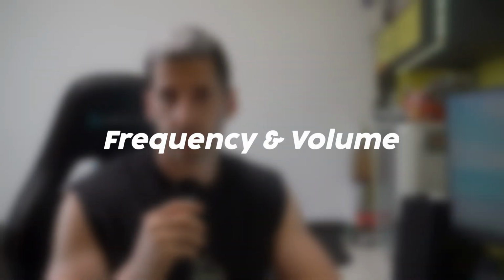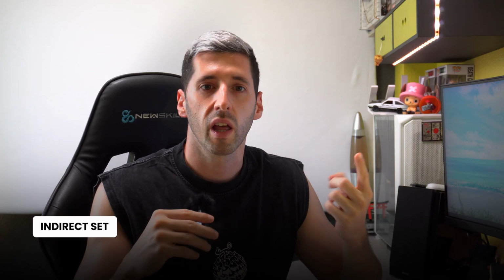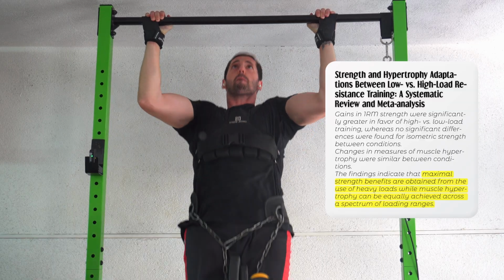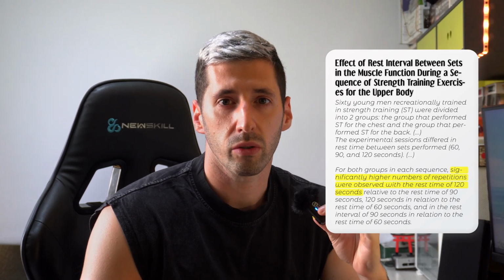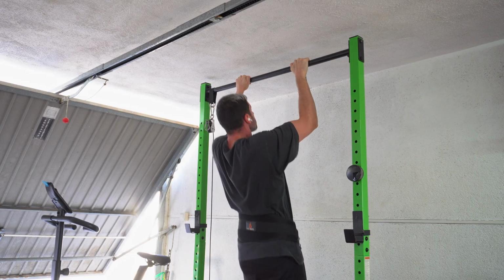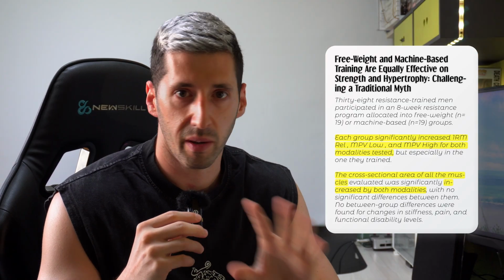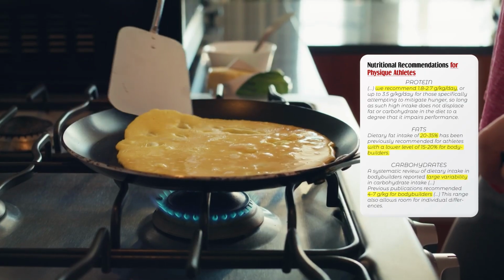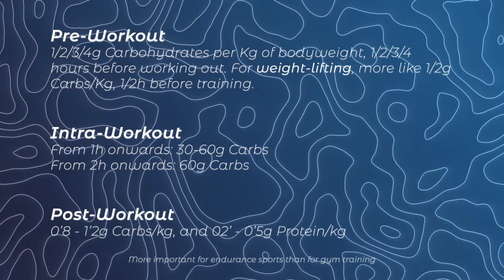17 Science Secrets That Changed How I Train (And Will Change Yours Too)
Are you really training smart or just working hard?
In this science-based training video, I break down 17 real studies to reveal what actually works for building muscle efficiently: training frequency, volume, rest times, machines vs. free weights, rep ranges, and nutrition. All backed by research, explained in plain English, and easy to apply right away.

Here’s what you’ll learn:
 - How many sets per muscle group per week do you really need for growth?
 - How often should you train each muscle to maximize hypertrophy?
 - Do high reps or low reps build more muscle?
 - How long should you rest between sets for strength vs size?
 - Does muscle confusion actually work, or is it a myth?
 - Are machines as effective as free weights for building muscle?
 - Do you need to drink a protein shake right after your workout? (Anabolic window)
 - How to calculate macros for bulking or cutting the smart way.

Each answer comes from published studies, simplified so you can apply the science to your workouts today.

By the end, you’ll know how to train smarter, recover better, and build muscle efficiently without wasting time.

Don't miss my next video!

Do you want to know more about sports nutrition and fitness meals?

- Power Rack Cap Barbell FM-905Q + Spotters
- Weight Vest CAPITAL SPORTS Medusa 10kg
- Weight Belt
- Straps Fitgriff Elite Straps 2.0

0:00 - Intro
0:22 - Frequency & Volume
1:38 - Reps vs Weights
2:47 - Are you resting too much?
3:24 - SHOCK THE MUSCLE (?)
4:20 - Free Weights or Machines?
5:05 - What the F are macros?
6:26 - Anabolic Window?
6:50 - Professional Advice

📋SOURCES:
Effects of Resistance Training Frequency on Measures of Muscle Hypertrophy: A Systematic Review and Meta-Analysis

How many times per week should a muscle be trained to maximize muscle hypertrophy? A systematic review and meta-analysis of studies examining the effects of resistance training frequency

Single vs. multiple sets of resistance exercise for muscle hypertrophy: a meta-analysis

Resistance Training Volume Enhances Muscle Hypertrophy but Not Strength in Trained Men

A Systematic Review of The Effects of Different Resistance Training Volumes on Muscle Hypertrophy

Is There Too Much of a Good Thing? Meta-Regressions of the Effect of Per-Session Volume on Hypertrophy and Strength

Does Varying Resistance Exercises Promote Superior Muscle Hypertrophy and Strength Gains? A Systematic Review

Effect of Rest Interval Between Sets in the Muscle Function During a Sequence of Strength Training Exercises for the Upper Body

Longer Interset Rest Periods Enhance Muscle Strength and Hypertrophy in Resistance-Trained Men

Effects of Low- vs. High-Load Resistance Training on Muscle Strength and Hypertrophy in Well-Trained Men

Loading Recommendations for Muscle Strength, Hypertrophy, and Local Endurance: A Re-Examination of the Repetition Continuum

Strength and Hypertrophy Adaptations Between Low- vs. High-Load Resistance Training: A Systematic Review and Meta-analysis

Free-Weight and Machine-Based Training Are Equally Effective on Strength and Hypertrophy: Challenging a Traditional Myth

Pre- versus post-exercise protein intake has similar effects on muscular adaptations

The effect of protein timing on muscle strength and hypertrophy: a meta-analysis